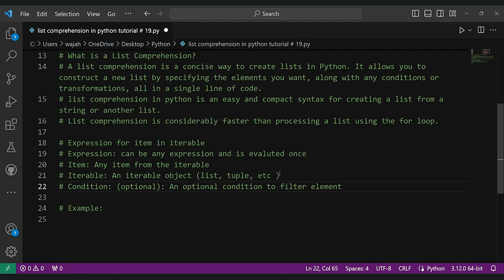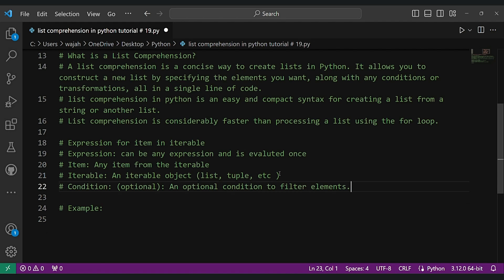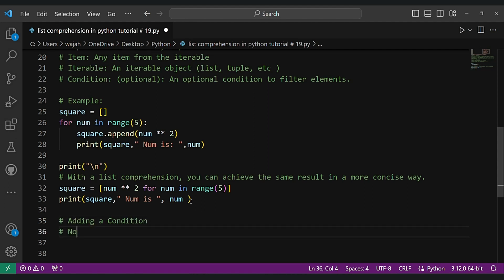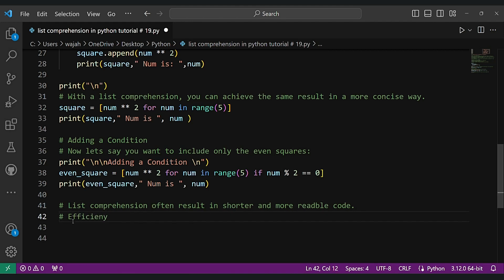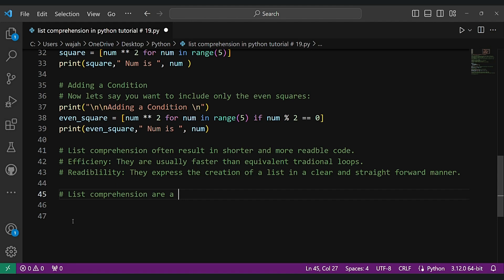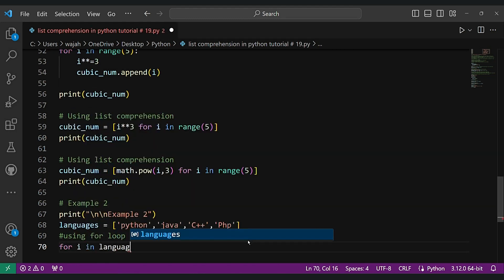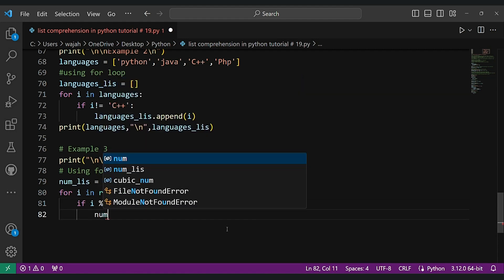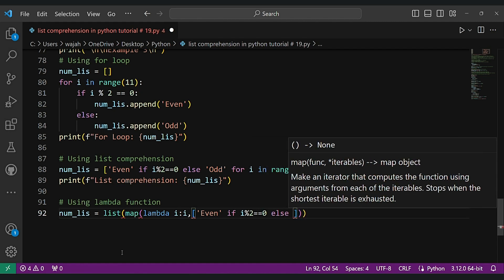Mastering Python Lists: Explore List Comprehensions (Python Tutorial #19)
Time Stamp:
00:00 --- Start Python List Comprehension
01:04 --- List Comprehension Example
03:52 --- Adding A Condition
06:18 --- Importing math & using for loop
08:35 --- Filter programming languages from a list
10:23 --- Classify numbers as even or odd
12:20 --- Using Lambda Function

Description:

🚀 Dive into the world of Python with Tutorial #19 on thesadiqali channel! 🐍 In this tutorial, we unravel the magic of list comprehensions in Python—a concise way to create lists. 📚✨

What is a List Comprehension?
A list comprehension is a nifty technique allowing you to construct lists effortlessly in Python. It's like a shortcut to create lists in a clear and efficient manner.

Syntax:
The syntax is straightforward: `expression for item in iterable`. It's a quick and readable way to create lists with conditions.

Advantages:
- Shorter code
- Readability
- Efficiency

Practical Examples:
- Create a list of cubic numbers
- Filter programming languages from a list
- Classify numbers as even or odd

GitHub Code:
Find the code on my GitHub for hands-on learning!